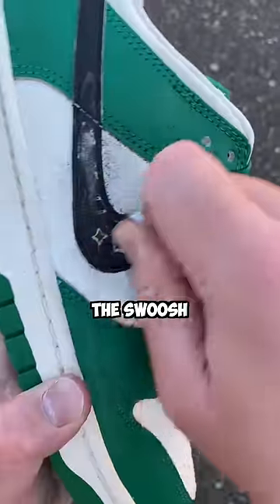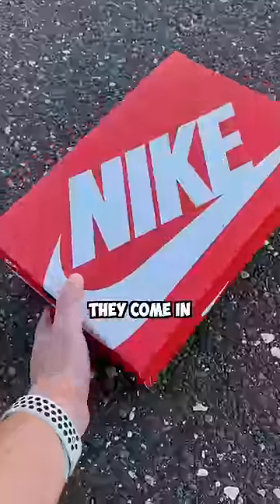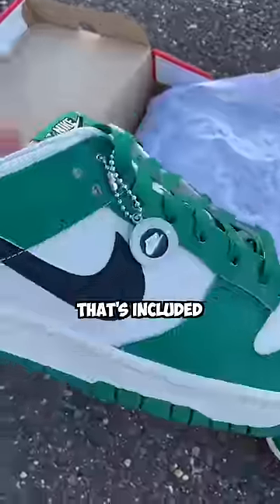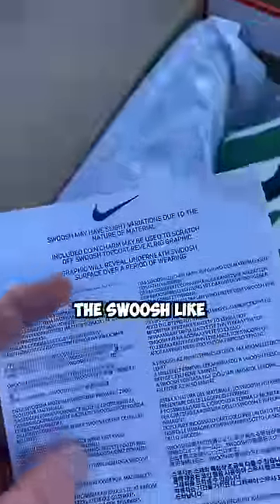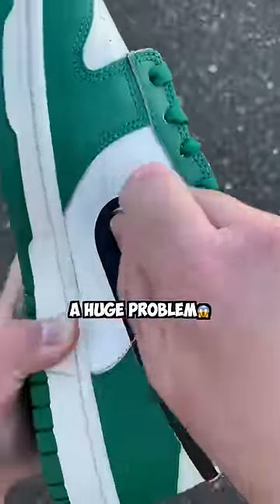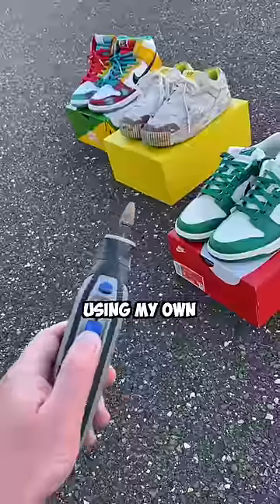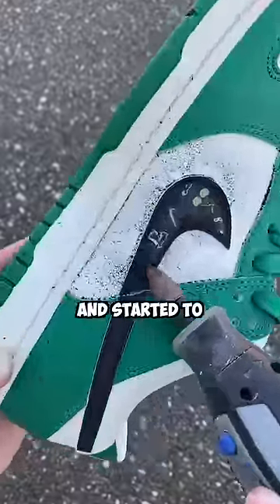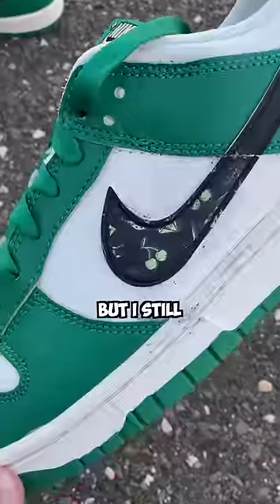Scratching Off the Swoosh of the Lottery Dunks🎰